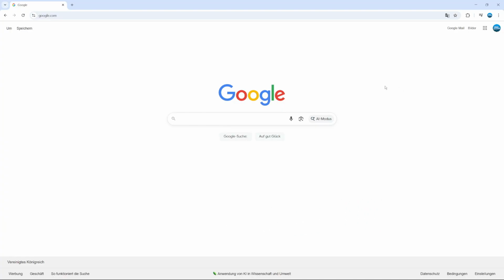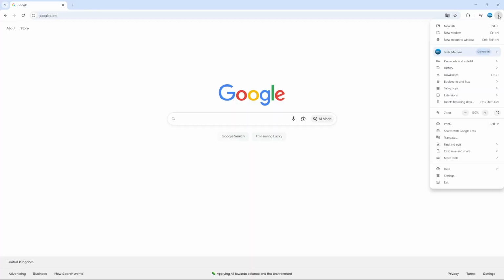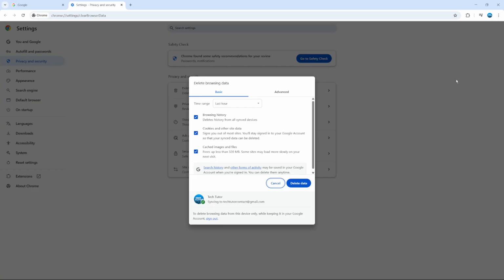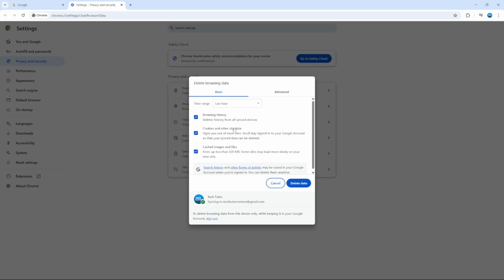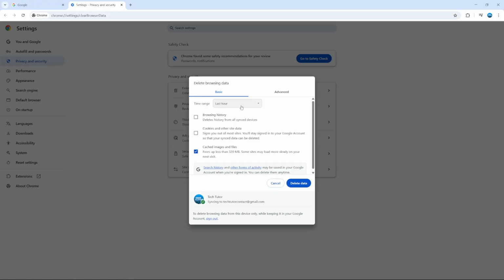How To Clear Cache In Google Chrome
Is your Google Chrome browser running slow or showing outdated web pages? Discover how to clear cache in Chrome with this simple, step-by-step tutorial! Clearing your browser cache can instantly fix Chrome performance issues, speed up page loading, and resolve website display errors. This guide covers how to clear cache and cookies in Chrome on Windows, Mac, Android, and iOS—no tech skills needed!

Learn exactly where to find Chrome's cache settings, which options to select for the best results, and how to avoid losing important passwords and bookmarks. Whether you're troubleshooting slow Chrome startup, fixing website glitches, or freeing up storage space, this tutorial makes browser maintenance easy for everyone.

 ✨Recommended VPN: ✨

Thanks!